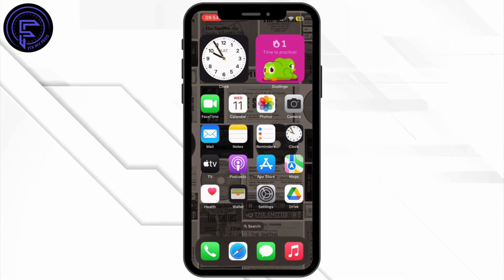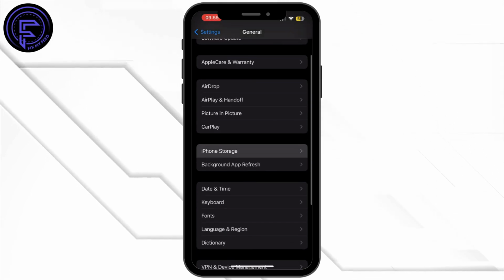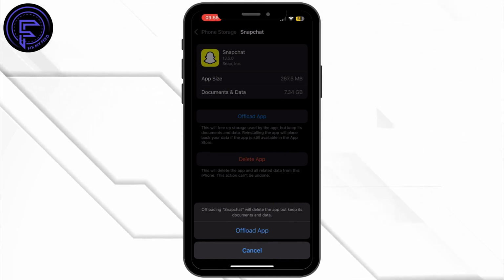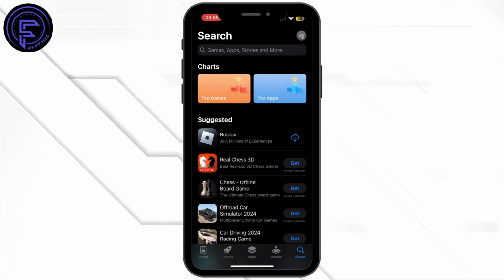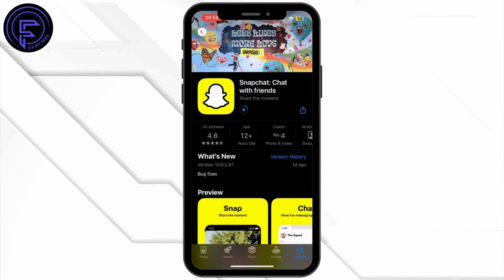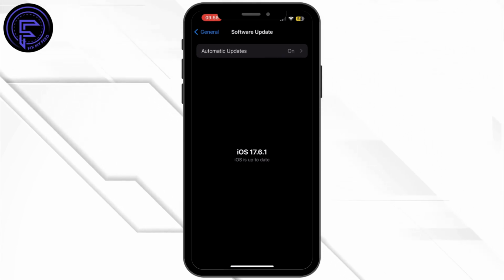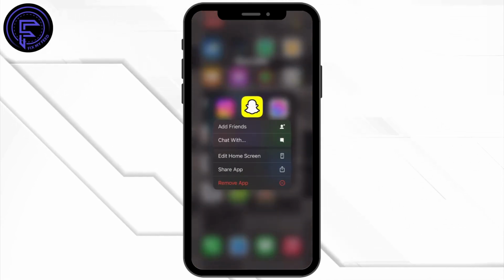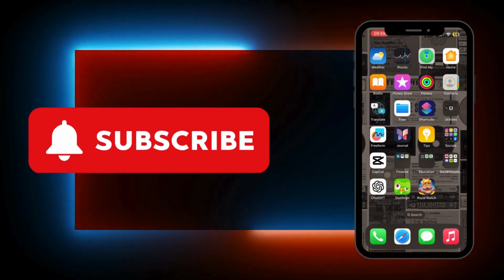How to Fix Snapchat Not Sending Messages | Messages Not Sending Isuue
Having trouble sending messages on Snapchat? This quick guide will help you resolve common issues and get your Snapchat messaging back on track in 2024.

Timestamps:
0:00 Introduction
0:10 Check Internet Connection
0:30 Update Snapchat App